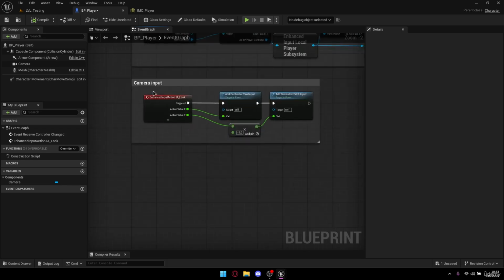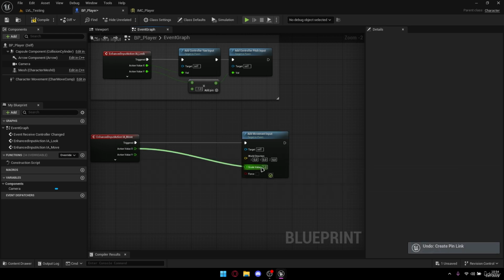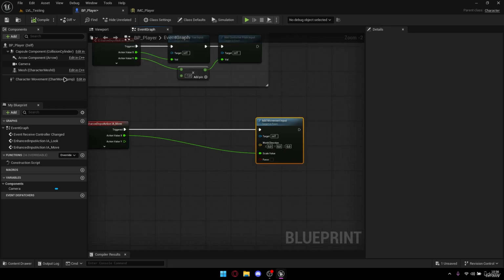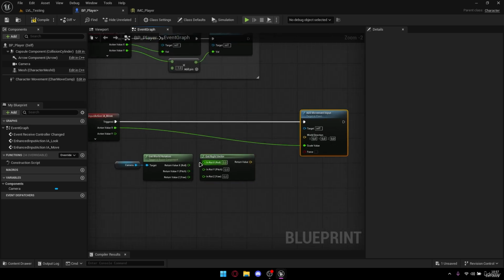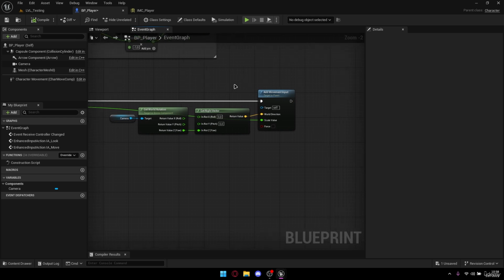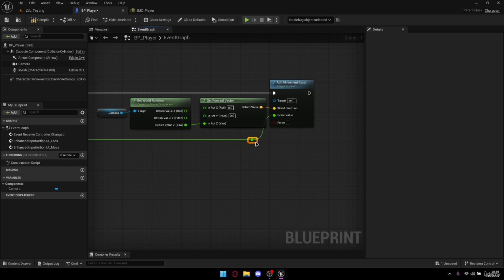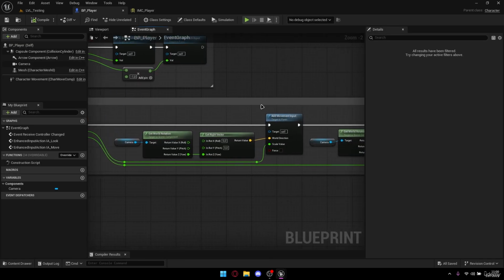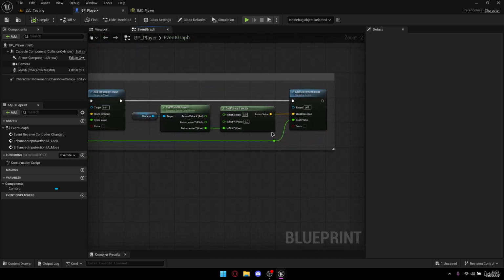UE5 Horror Game Series Ep. 3 - Adding Movement Input (Part 7/7)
Add movement mechanics through Blueprints, ensuring fluid and natural player navigation within the environment. This completes the essential player control system.